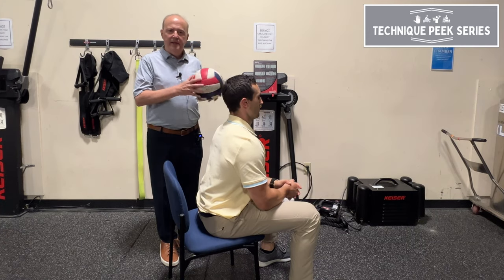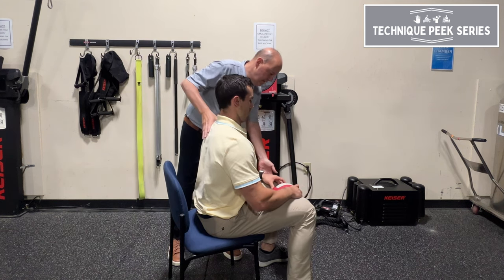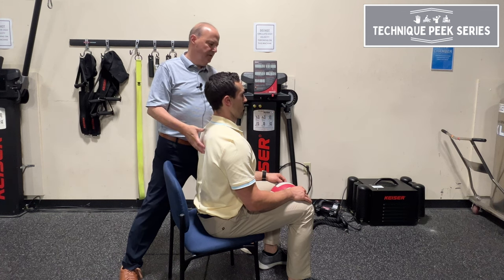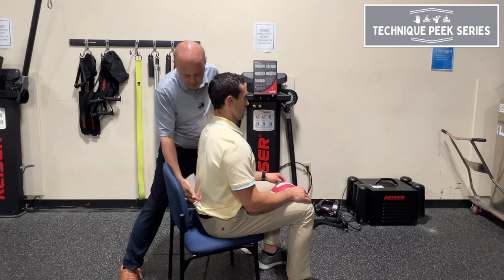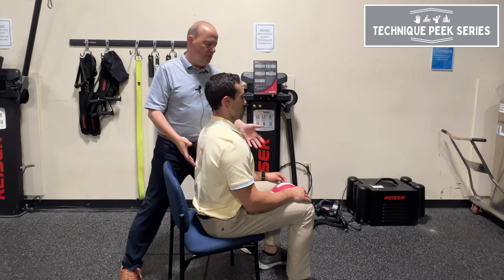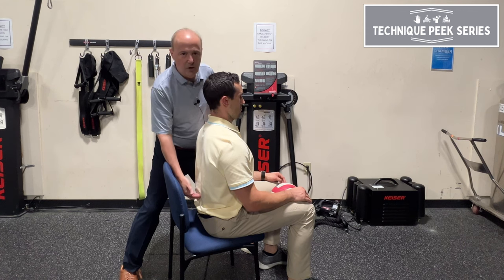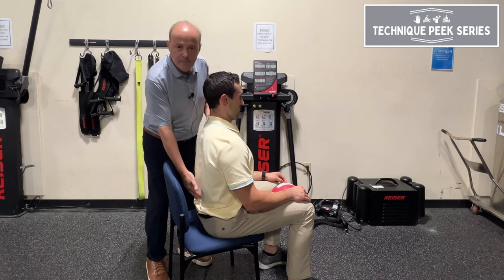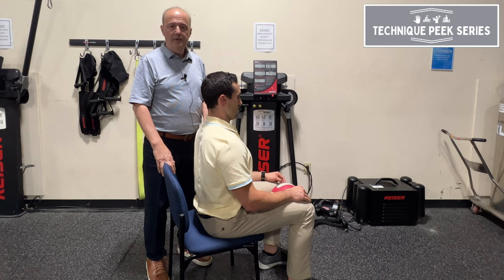TONE Your Multifidi Muscles with This Expert Technique! | Technique Peek Series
Learn how to activate your multifidi muscles with this targeted exercise. Rob Shapiro, DPT, COMT, NKT demonstrates how to perform this effective technique for improving core strength and stability.

*IN THE MIND OF PODCAST*